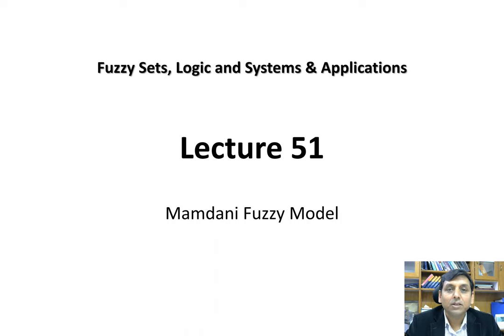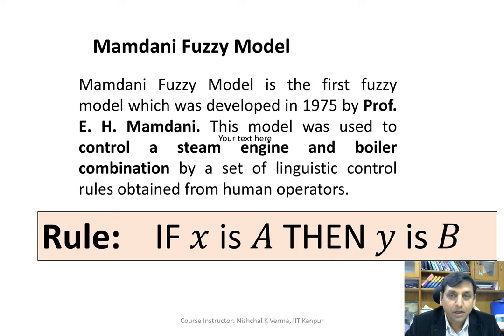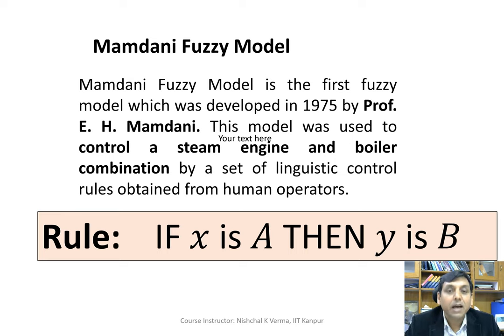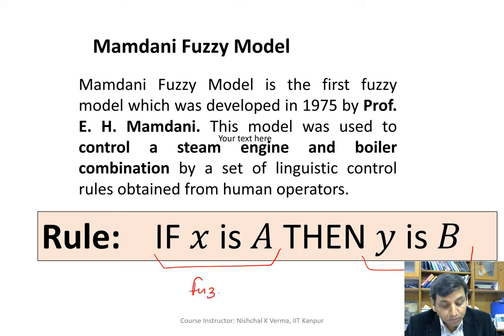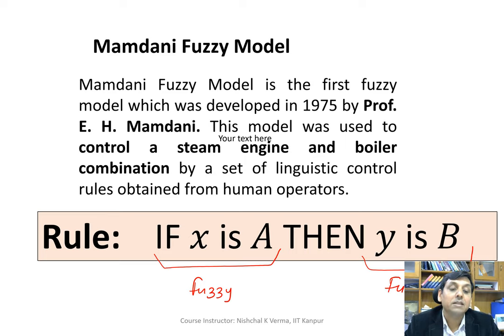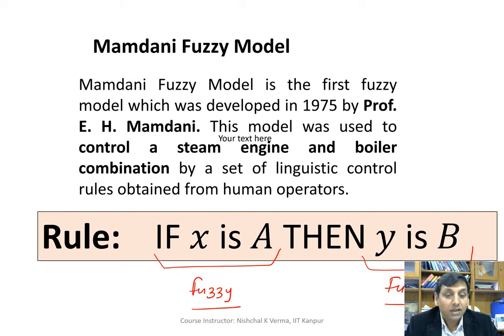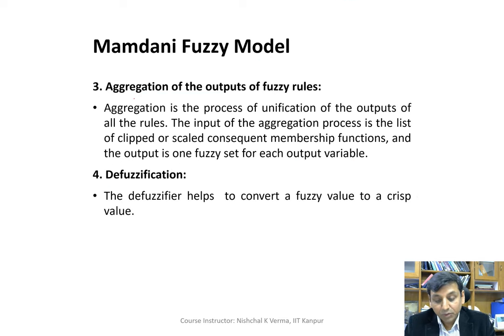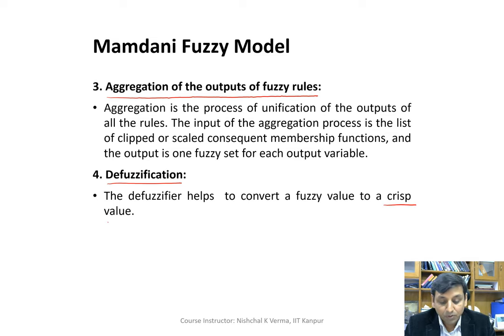Lecture 51 - Mamdani Fuzzy Model (Part I) By Prof. Nishchal K. Verma